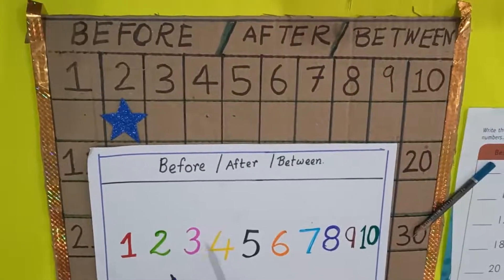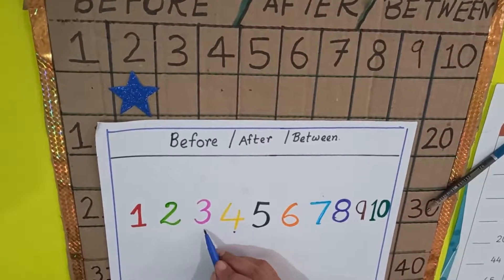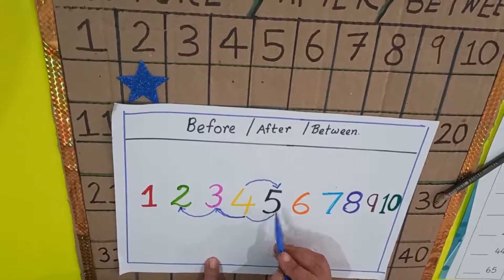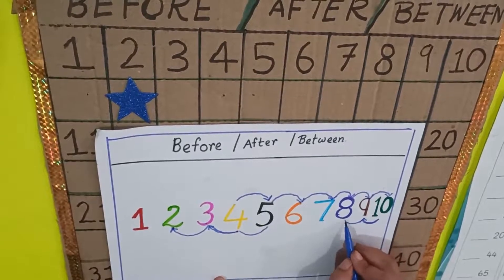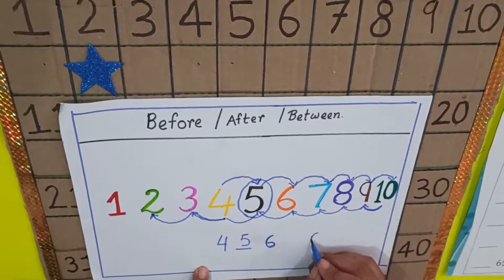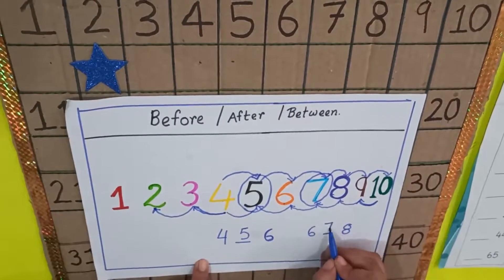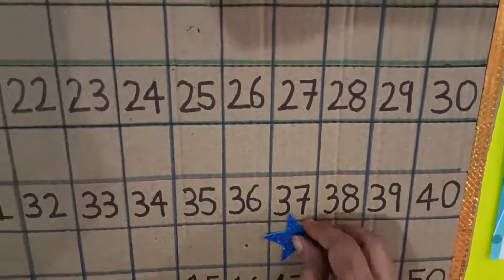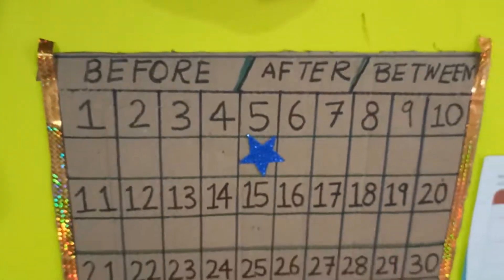Before After and Between Numbers for Kids | Numbers 0 to 50 | Maths Concept for Kids | LKG & UKG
In this video we learn how to identify before after and between numbers, it is very easy for kids to understand , it is depicted with the help of a number board in which 1-50 numbers have been mentioned. Very Easy Learning for kids.

Link for the Before After and Between Chart (1 to 50)

English Books for Kids
Maths books for Kids
Fun Acitivity Books for Kids
Amazing Colouring Books for Kids
Colours for Kids
Kids Stationary Items
Cute Clothes for Kids

1-50 Before after and between numbers
learn english pronunciation
maths for kids
maths for children
maths for nursery
maths for preschoolers
maths for babies
maths for 3 year old
maths for 4 year old
maths for toddlers english
Learn about Maths in 2 minutes for Children
learn about maths
maths for kids
maths of 3 letter words
maths for children
maths for toddlers
maths
junior kg maths worksheets
before after and between numbers
before after and between numbers for kids
before after and between numbers for children
before after and between numbers for nursery
before after and between numbers for preschoolers
before after and between numbers for babies
before after and between numbers for class 1
before after and between numbers for kindergarten
before after and between numbers for 3 year old
before after and between numbers for 4 year old
before after and between numbers for toddlers english
Learn about before after and between numbers in 5 minutes for Children
learn about 3 letter words
before after and between numbers of 3 letter words
before after and between numbers for toddlers
3 letter words
Preschool learning
Fun education for kids
Kids education videos
5 minutes learning
2 minutes learning